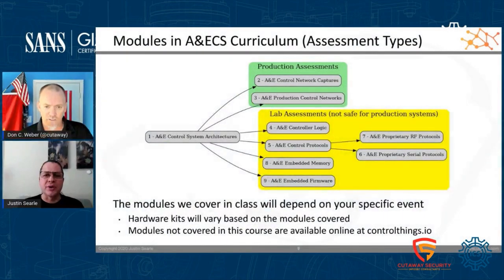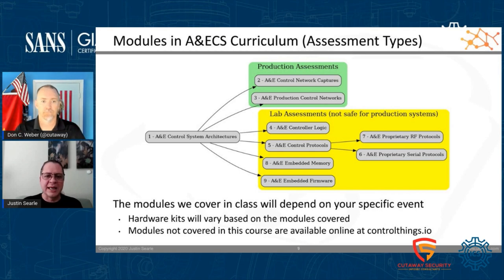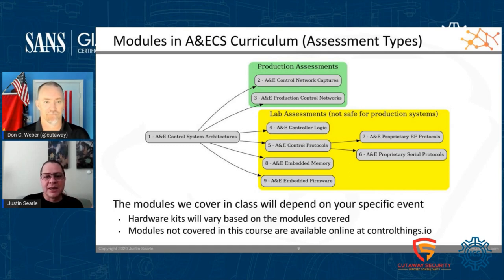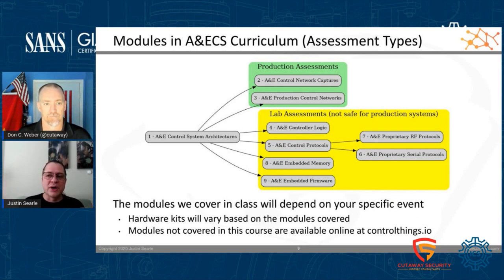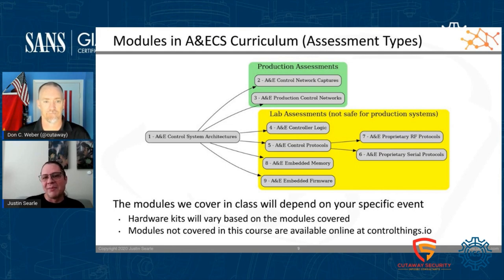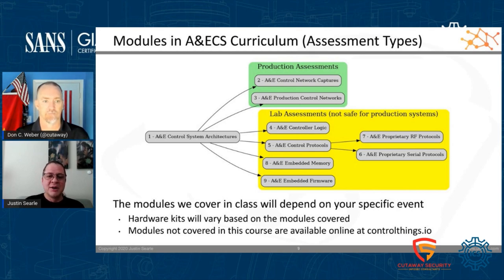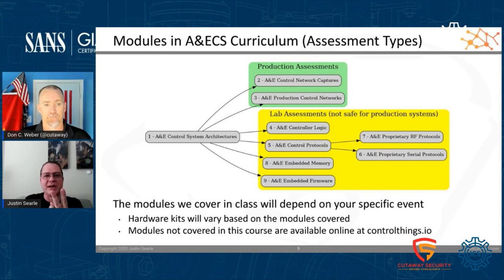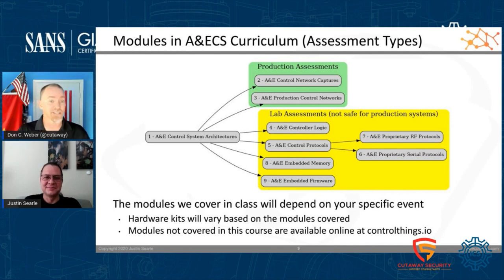ICS410 and A&ECS | SANS ICS Concepts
In this concept overview, we are joined by Justin Searle, a Director at InGuardians and a Senior SANS Instructor. Justin is the author of the SANS ICS410 course and the hosted Accessing and Exploiting Control Things class. He is joining us today to help us understand who should take these classes and what students will learn.

Script by Don C. Weber (@cutaway) Certified SANS Instructor and Cutaway Security, LLC . and Justin Searle (@meeas), Senior SANS Instructor and InGuardians, Inc.

References